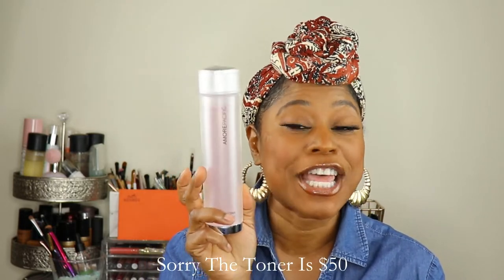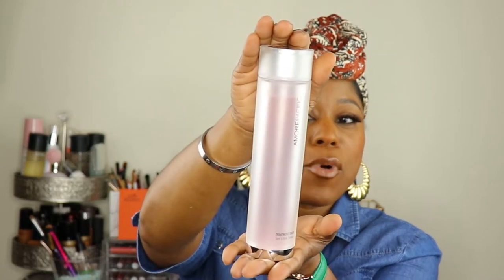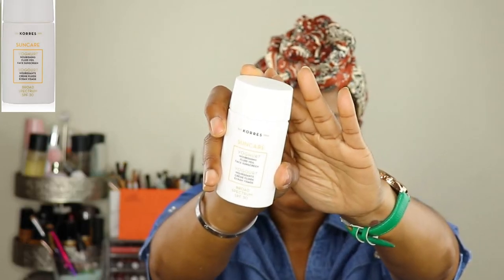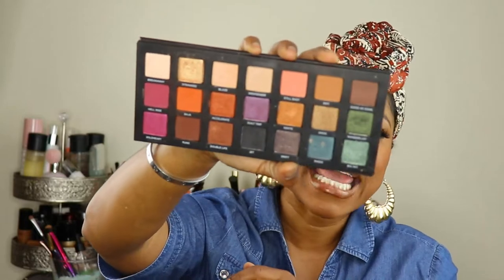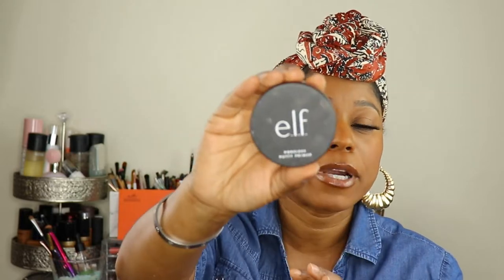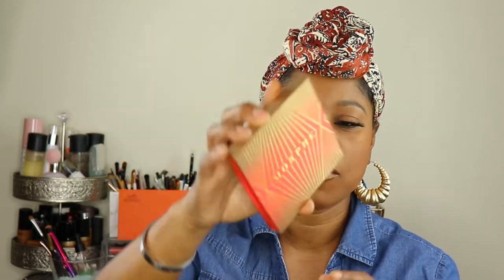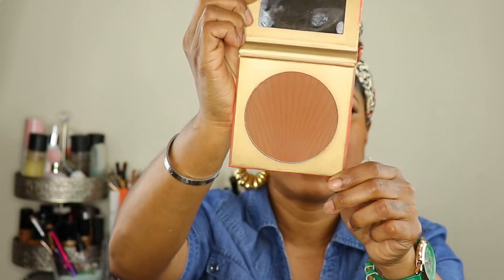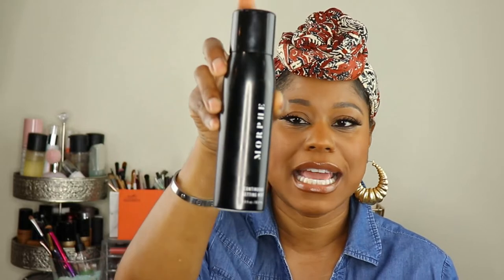10 New Beauty Products I Am Loving - Collab With Aging Gorgeously & Down South with Danny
In this video I am collaborating with my Girls LuuLuu - Aging Gorgeously and Danny - Down South With Danny on the 10 New Beauty Products We Are Loving. I am so excited to see what my girls have in store for you. Moreover what they are going to make us buy LOL.

When you are done here, please head over to their channels and see what's all a doin!!!